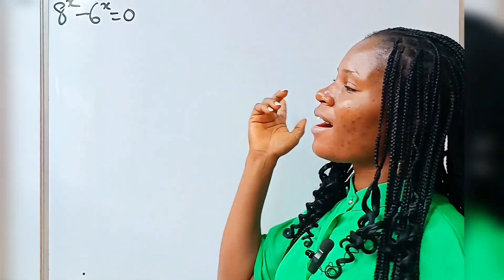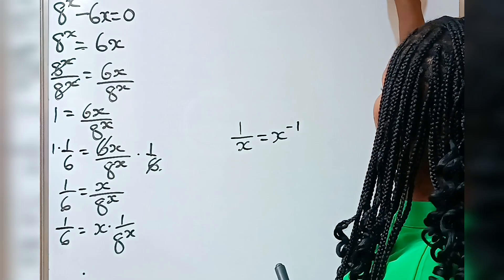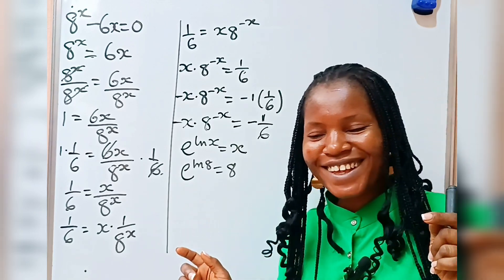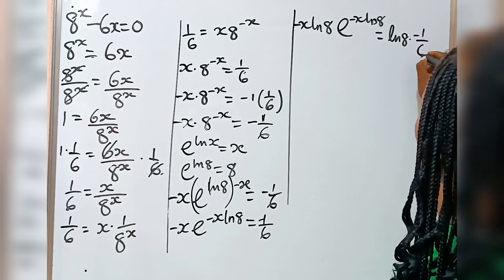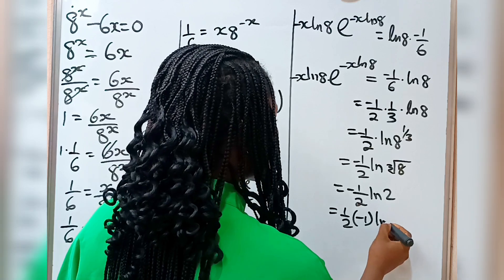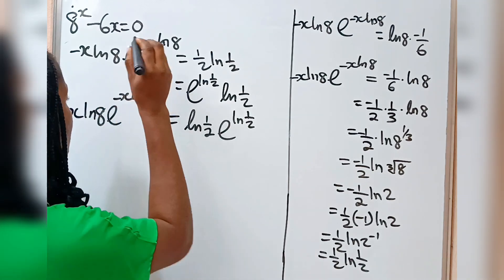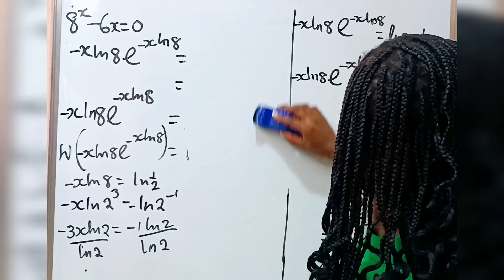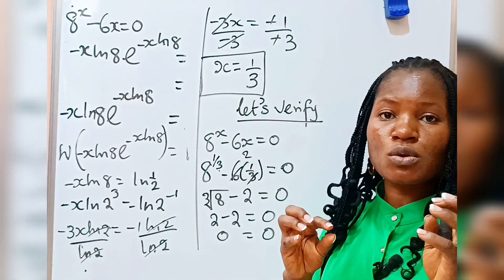A Harvard University interview algebra math test| solve for x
A Harvard University interview test in algebra using Lambert's w function.